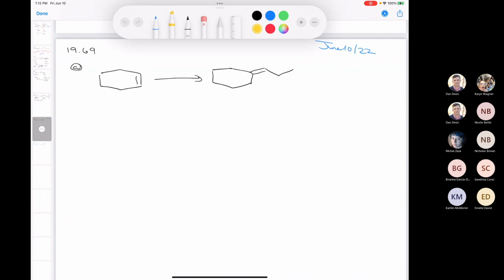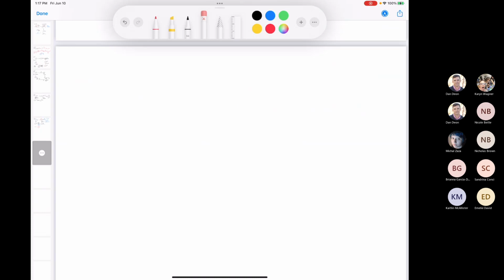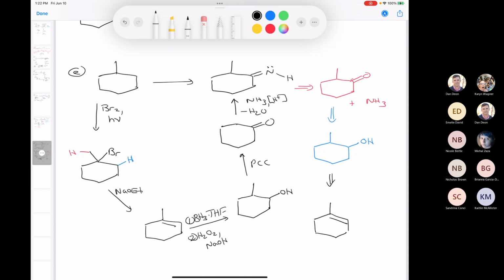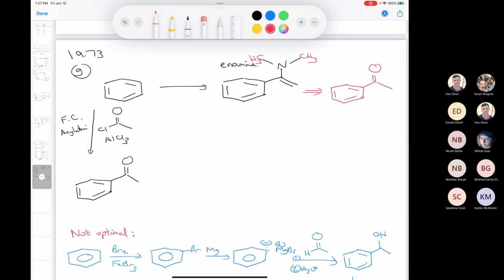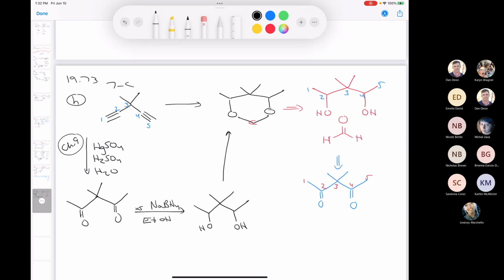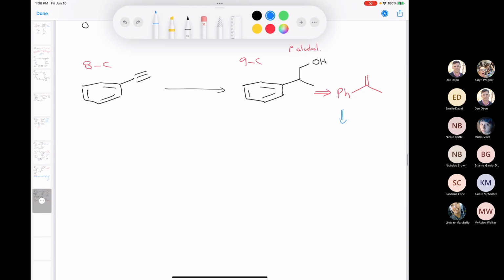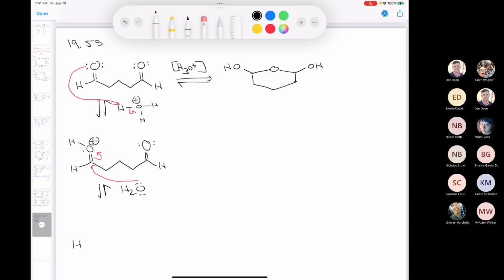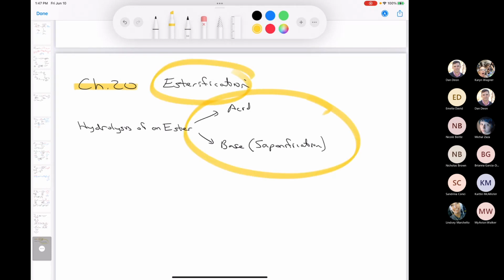CHEM 3111 Lecture June 10, 2022 PART 1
Chapter 19 Synthesis Problems